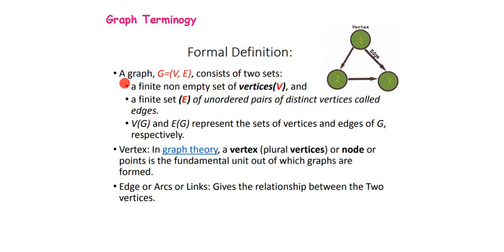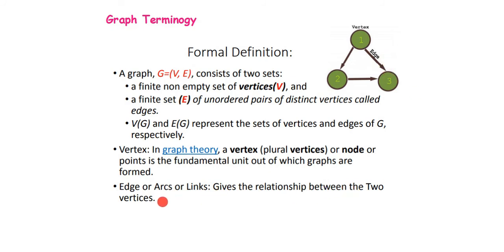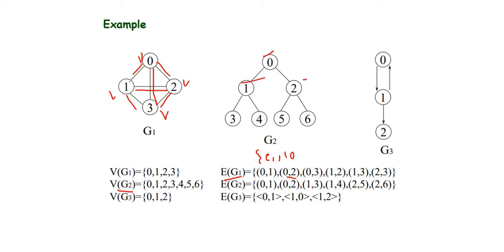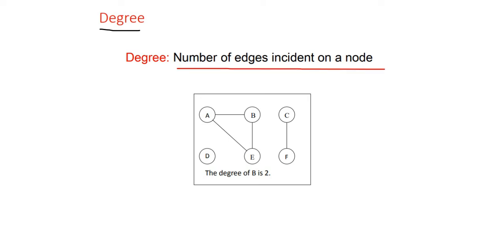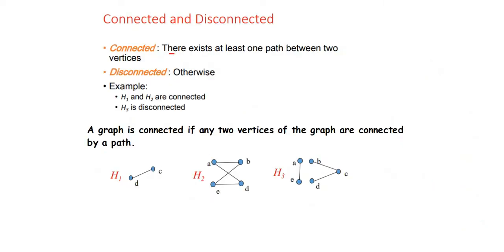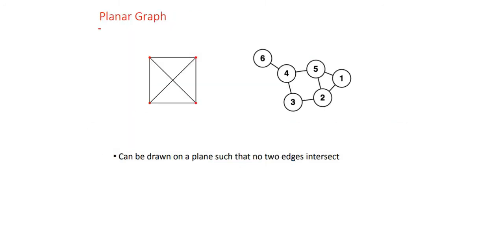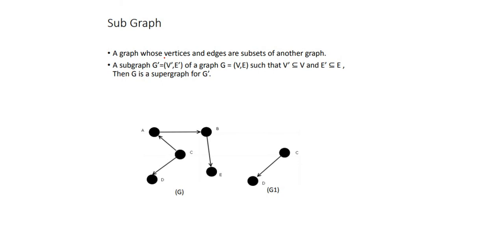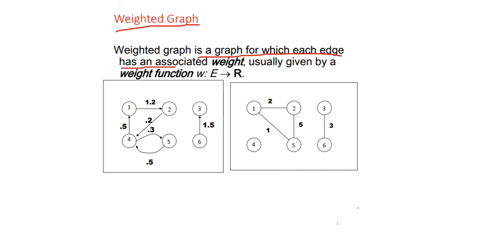Introduction on graph theory part -2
In this Intro, we will discuss the Introduction to Graph and its various formal definitions in depth.
1. What is a graph terminology
2. adjacent and neighbors
3. Degree, degree(directed)
4. complete
5. Connected and disconnected
6. Subgraphs and planar
7. weighted graphs